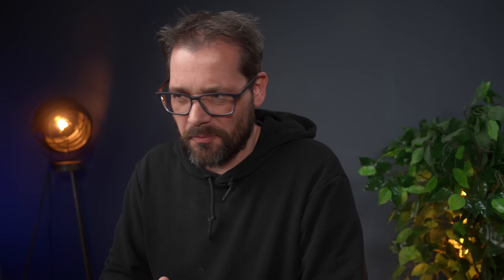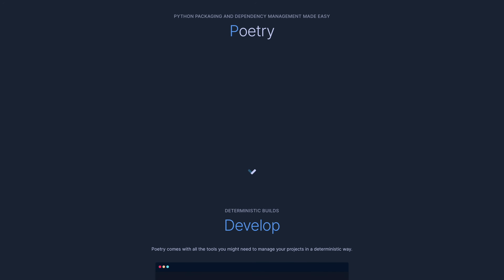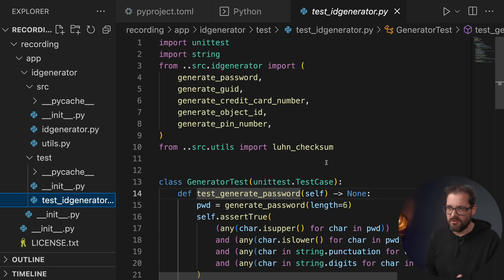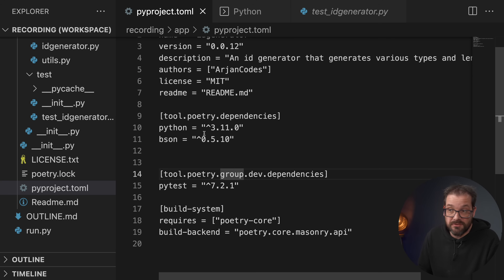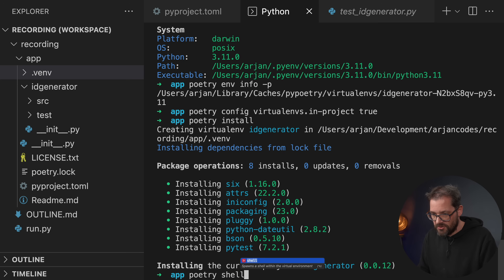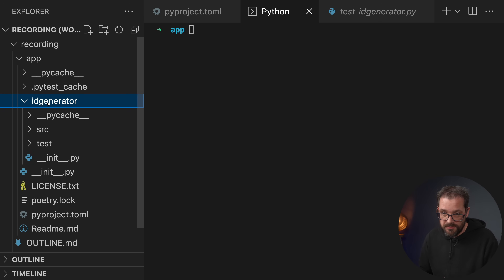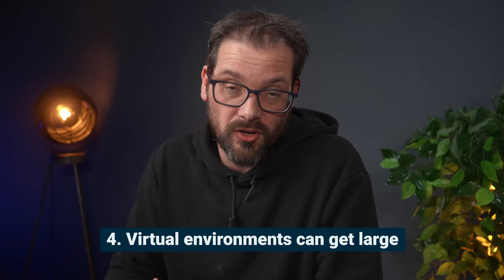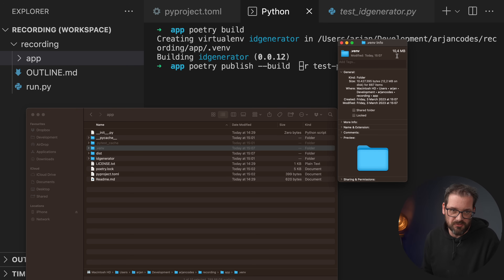How to Create and Use Virtual Environments in Python With Poetry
It can be tricky when different packages in Python don't play nice. The solution to this problem is to create an isolated, virtual environment. In this video, I’ll show you how to set up a virtual environment with poetry, a package manager for Python that simplifies dependency management and project packaging.

🔖 Chapters:
0:00 Intro
1:24 Code example
2:00 Virtual environments
3:00 Tools
4:15 Why poetry?
5:20 Creating a virtual environment with poetry
8:33 Activating it
8:55 Installing dependencies
9:38 Deactivating it
10:11 Removing it
10:27 Packaging and publishing using poetry
11:58 Things to watch out for
14:18 Outro